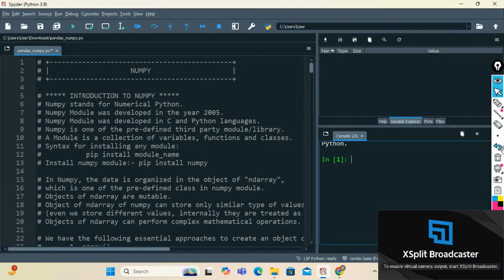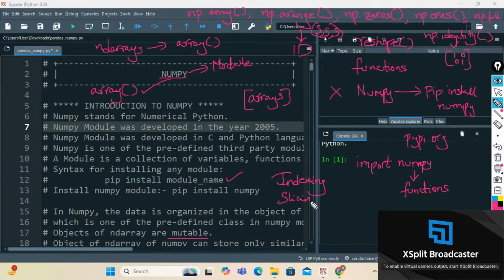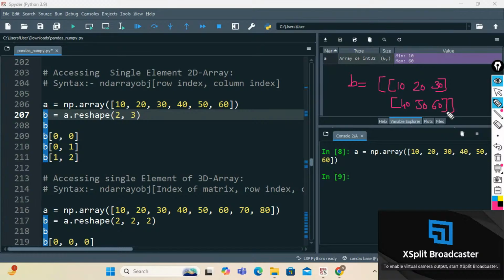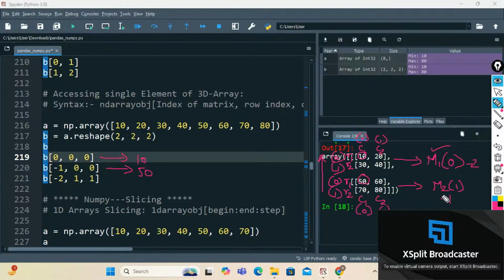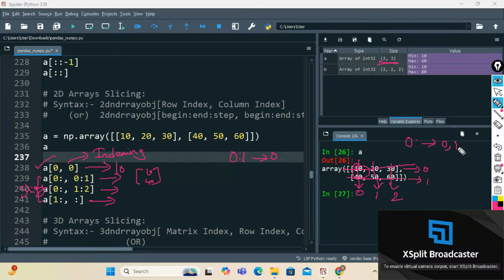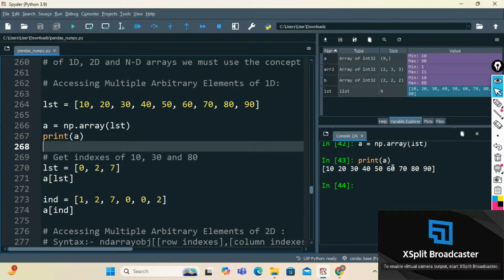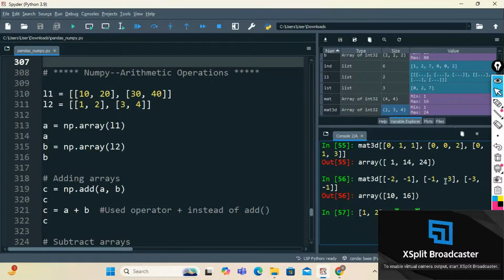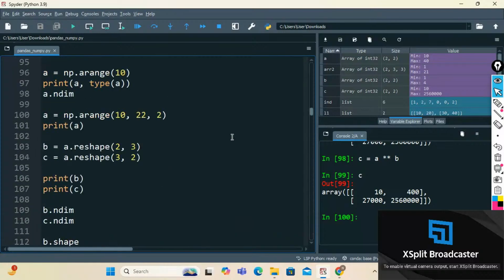DAY 11:- Numpy Operations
🔥 *NumPy Operations: Basic & Advanced Indexing, Slicing* 🔥

Master *NumPy indexing and slicing,* from basic techniques to advanced operations for efficient data manipulation. 🚀 Learn how to extract, modify, and analyze array data like a pro!